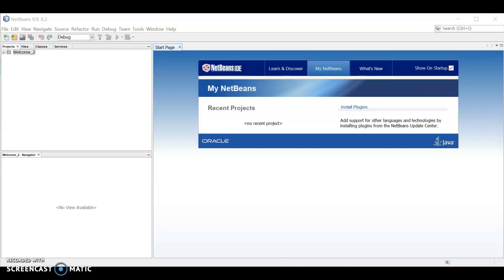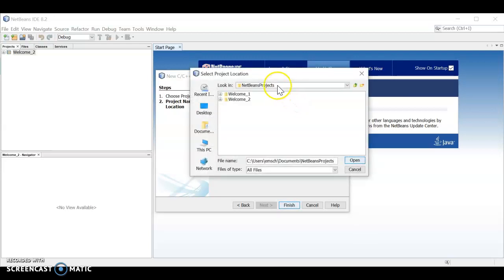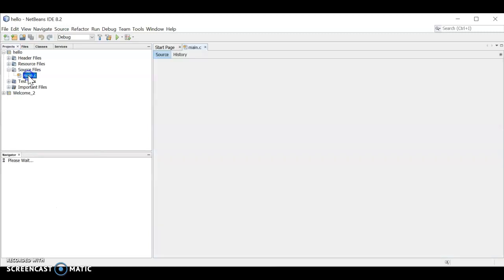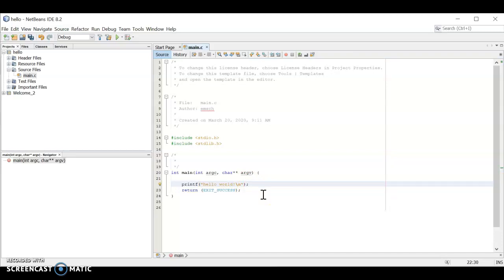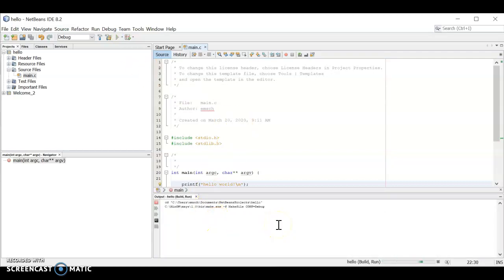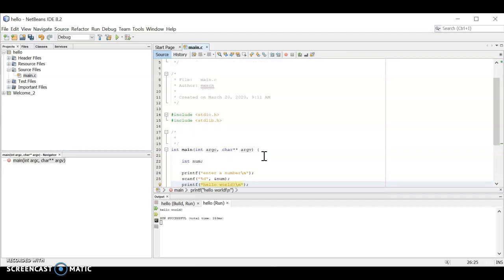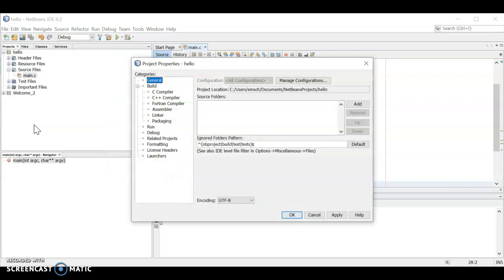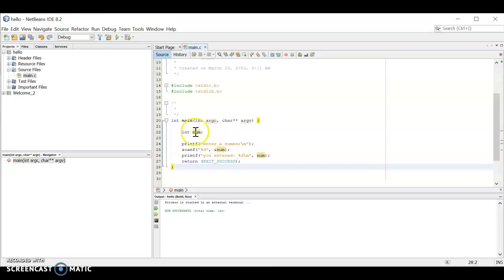First C Program with NetBeans 8.2